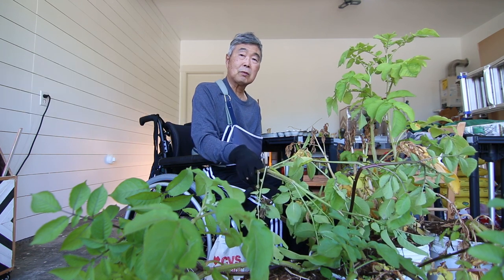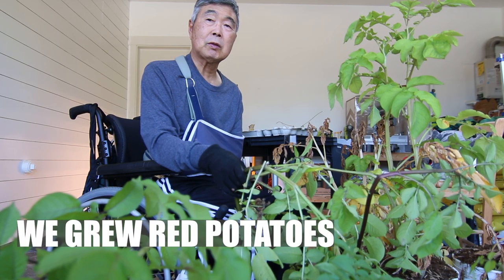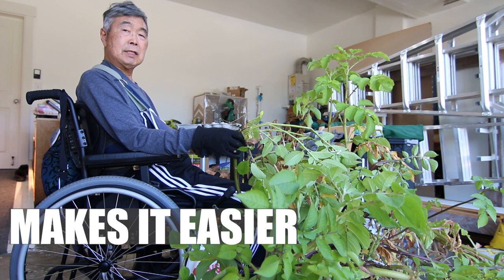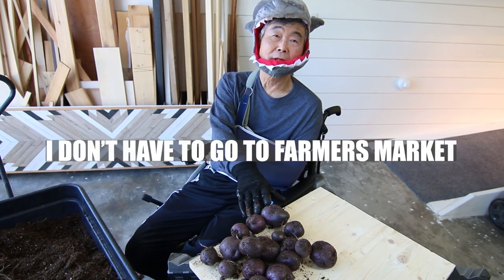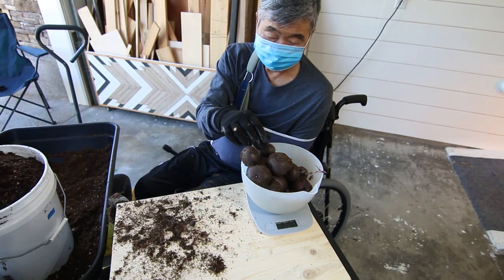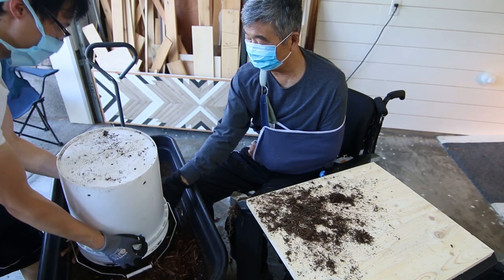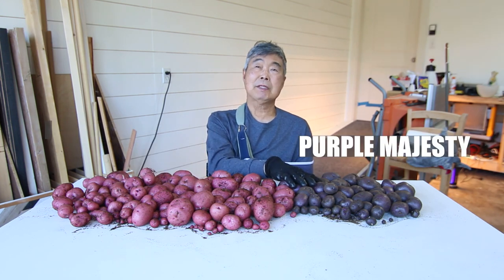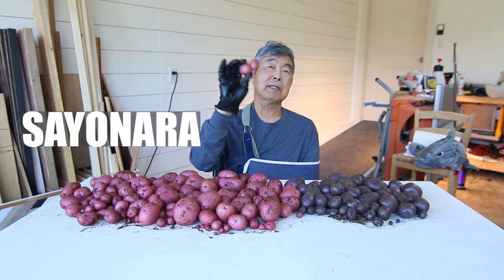Potato Harvest from 5 Gallon Buckets Purple Majesty & Red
My name is Hiro and I am a Stroke Survivor that loves Gardening and Growing Vegetables. In this video we grew Red Potatoes and Purple Majesty Potatoes in 5 Gallon Bucket Containers. In our experiment we used 2-3 seed potatoes in each bucket. Each 5 gallon bucket produced about 4lbs of potatoes. Please follow along for tips and see my harvests. I really appreciate the support. Below are the supplies I used in this video:

--- Supplies ---
5 Gallon Bucket
Red Seed Potatoes
Purple Majesty
Potato Fertilizer
Rock Phosphate
Bone Meal
Seed Mat
Garden Gloves
Food Scale
Garden Shears
Neem Oil

--- Funny Hats ---
Poop Emoji
Laughing Emoji
T-Rex Green

--- My Stroke Equipment & Supplies ---
- Quad Cane
- Single Cane
- Knee Brace
- Shoulder Brace
- Ankle Brace
- Tens Electrical Stimulation
- Pill Box
- Positive Water
- Vitamin C

🎵 Track Info:

Title: Green Tea by Smith The Mister